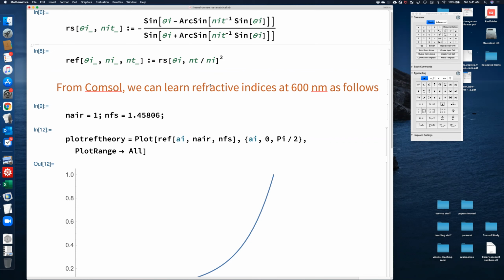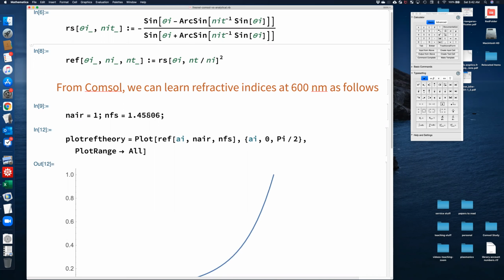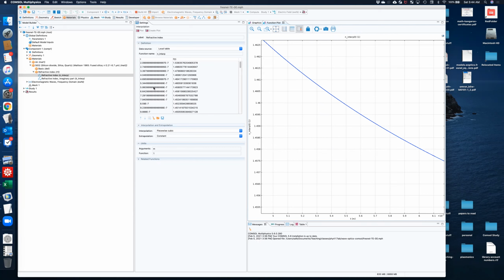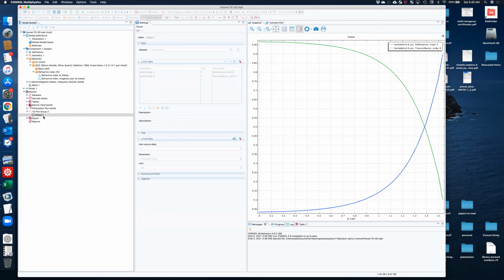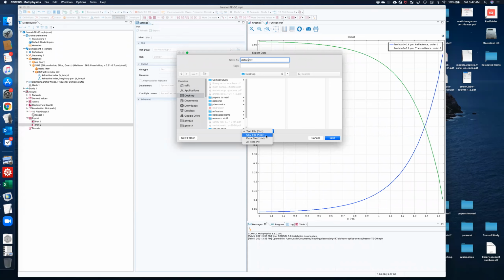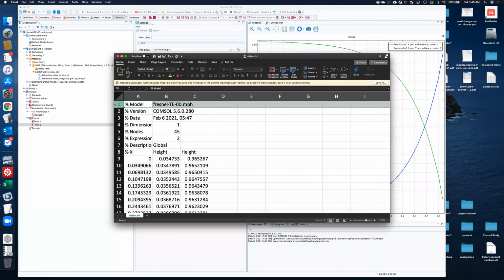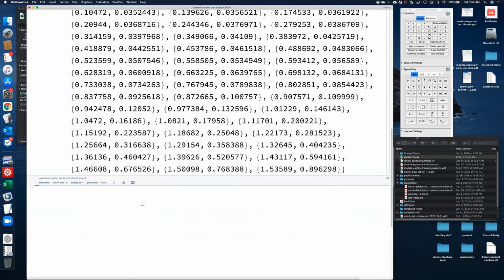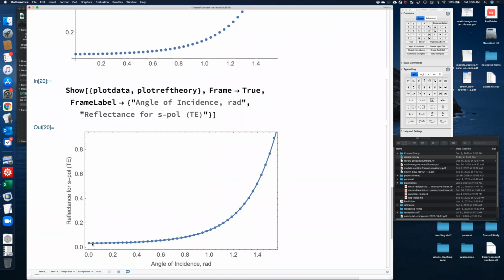Overlay two plots in Mathematica after exporting data from Comsol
Learn how to show two plots overlaid in the same graph. We export data from Comsol Multiphysics into a text file and import into Mathematica, then plot the data and theoretical calculation using Fresnel equations. We show both data and theory in the same graph.